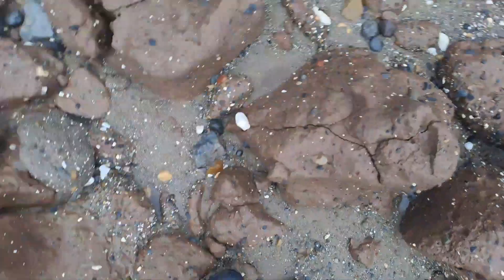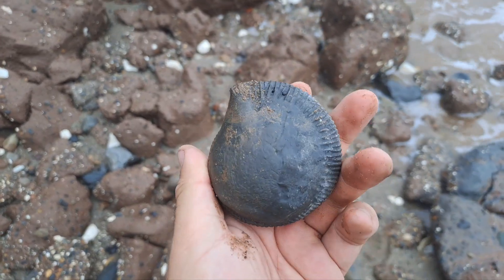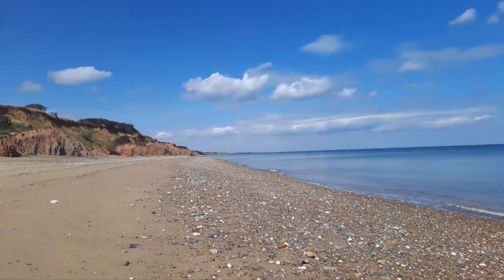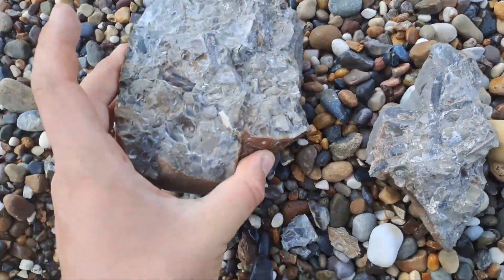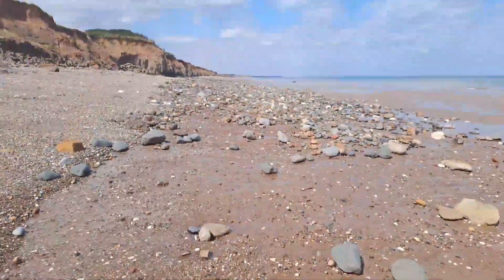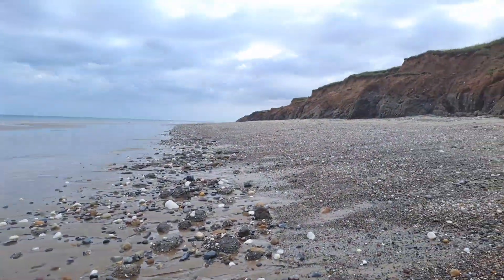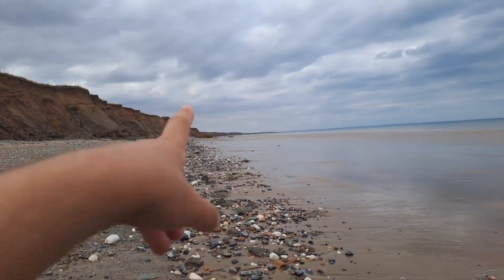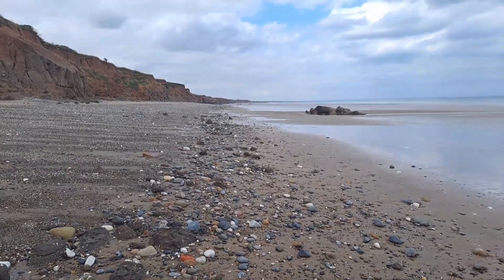Holderness fossils - Aldbrough to Mappleton (ammonite heaven)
in this video I did a 6 hour hunt on the holderness coast from Aldbrough Road end go mappleton get down! I collected loads of ammonites including some pretty special rare ones! it was a lovely day out and I'm very happy since I haven't been on the holderness for ages! I will be uploading pictures and videos of the prepared specemins on my tiktok, Facebook and Instagram so please feel free to check out the links below👇 feel free to like and subscribe if you enjoyed this video!